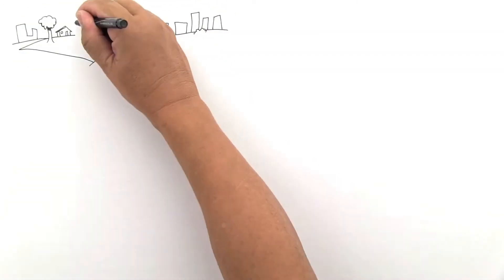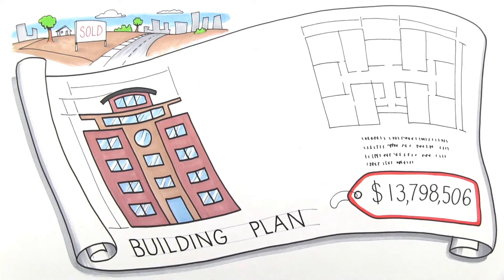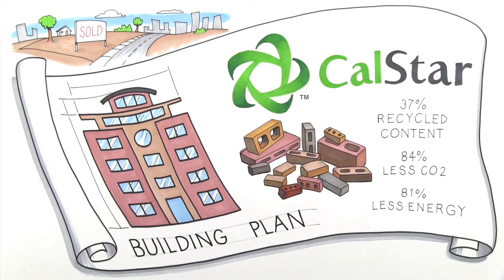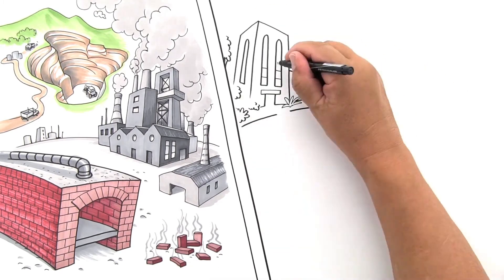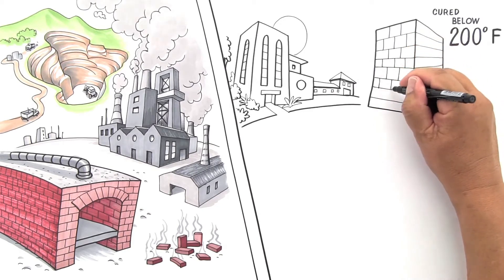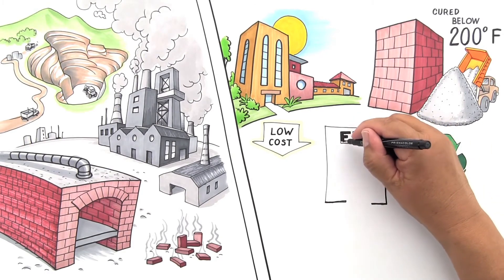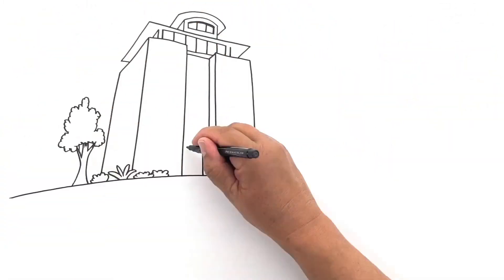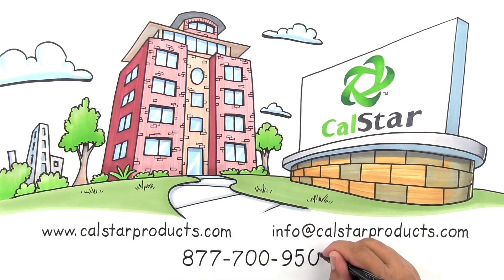Whiteboard: How CalStar Delivers More Green for Less Green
What if there was a way to get the sustainable design you want and still save money? See how CalStar's manufacturing process, which eliminates firing and the use of Portland cement, reduces a structure's carbon footprint without increasing its budget.